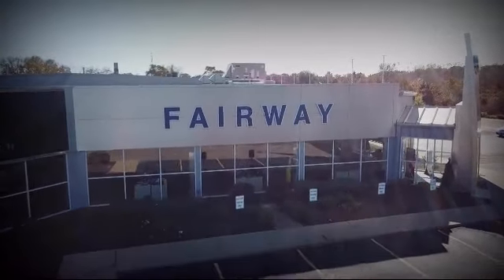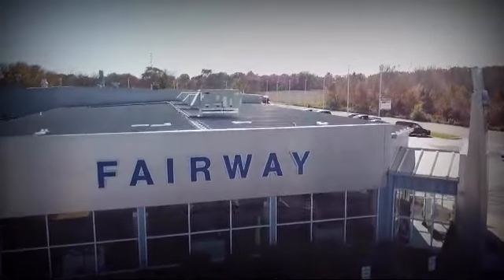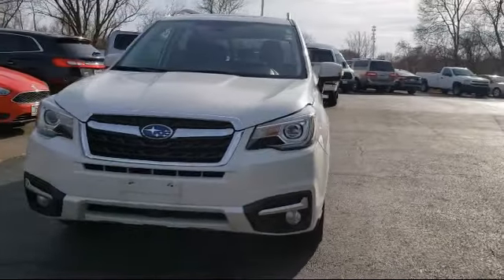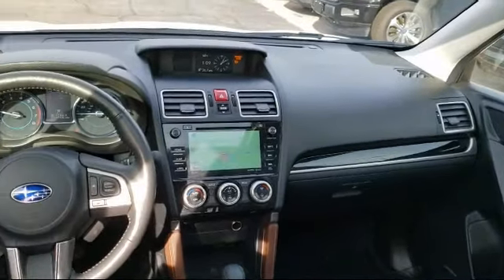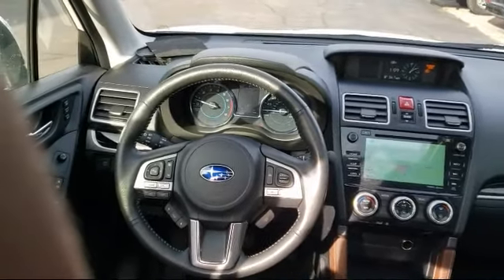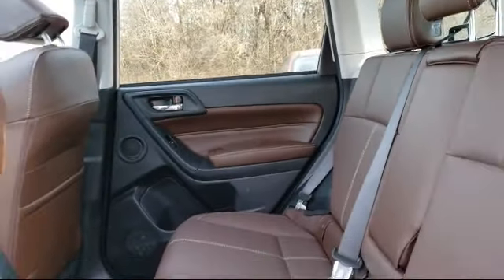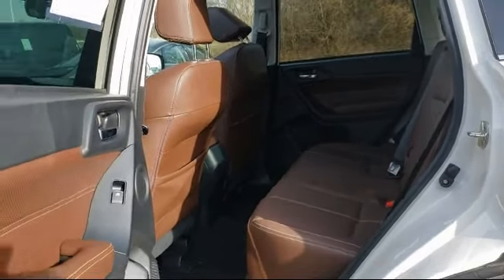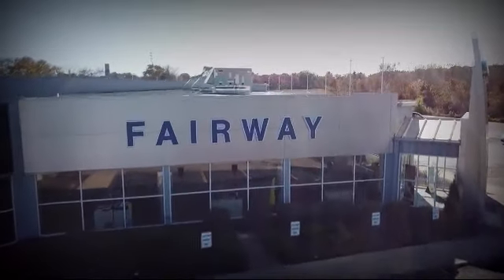2018 Subaru FORESTER Touring Freeport Dixon Rockford Monroe Sterling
2018 Subaru FORESTER Touring Stock Number: P5237A Vin:JF2SJAWC1JH600477.

Fairway Lincoln
555 W. Meadows Drive